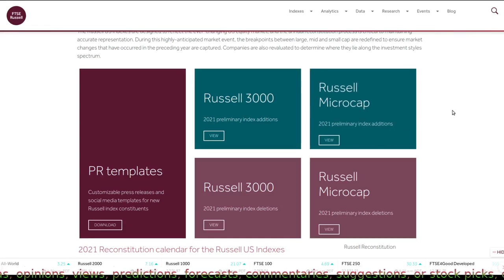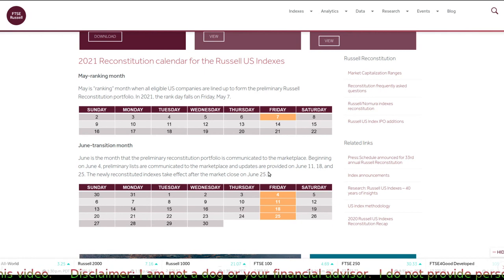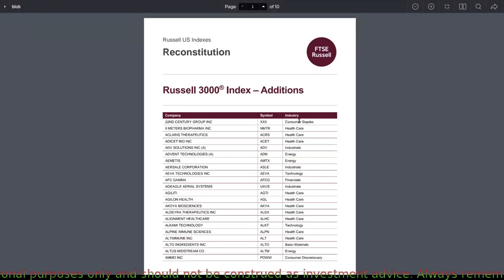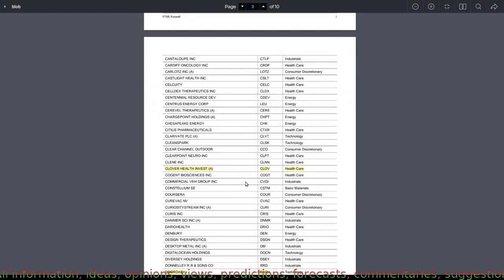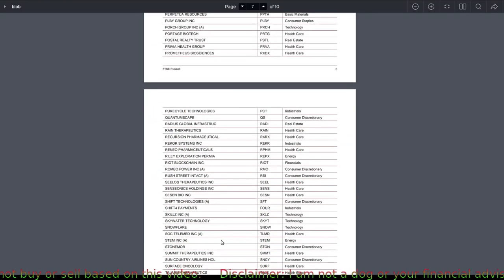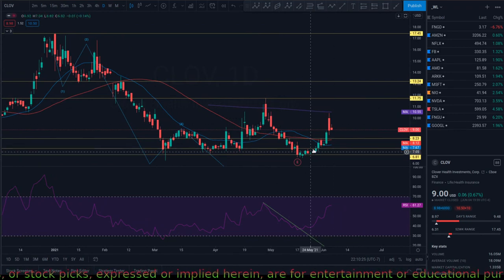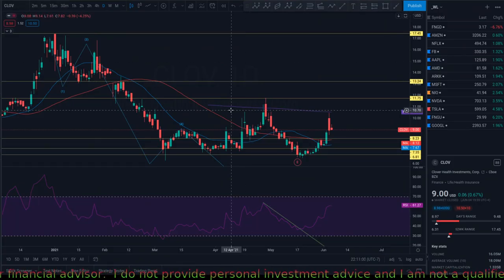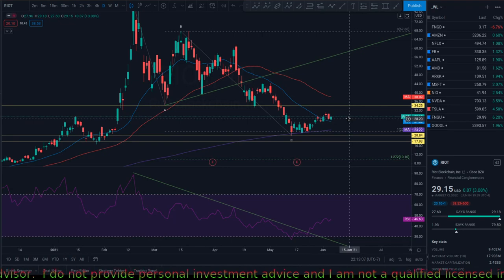These stocks could receive a boost as they are added to the Russell🚀 || Trading ideas for beginners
Note: The end of this video was cut short by accident, the link for the full video is here:
video ending: https:youtu.be/eP6BxKB167E?t=254

These stocks could receive a boost as the family of FTSE Russell indexes are rebalanced at the end of June, on what has come to be one of the heaviest trading days of the year “more than $9 trillion in investor assets benchmarked to or invested in products based on the Russell US Indexes and concludes in traditionally one of the highest trading volume days of the year on major U.S. equity exchanges,” according to FTSE Russel

Russell released its preliminary indexes on June 4. The actual rebalancing will take place after the market closes on Friday, June 25. Tens of billions of dollars of shares will be traded in the closing minutes to align with the new indexes.

Trading ideas presented here are based on news, technical analysis, unusual stocks options activity or fundamentals. Not all trades will be winners and not all strategies or price targets are perfect, please do your own due diligence. If you find any holes or flaws on my analysis put it in the comments bellow so everyone can be aware of it. Comment any other trade ides you like me to review or the trade you like the most from the video.

Background music or audio used in this scream video comes from our public domain and I am authorised to use them.